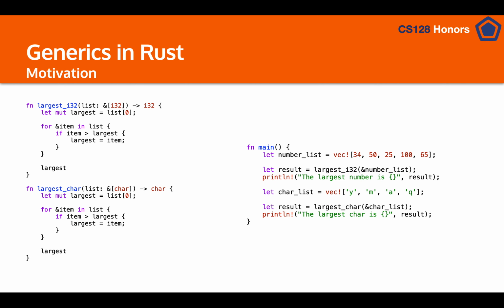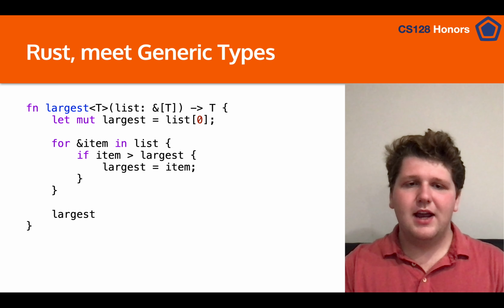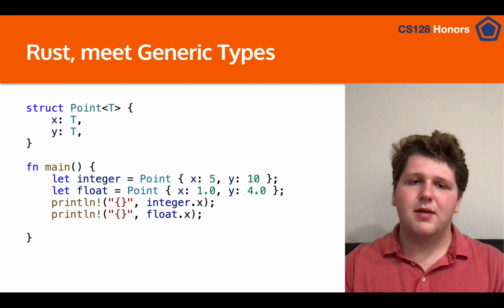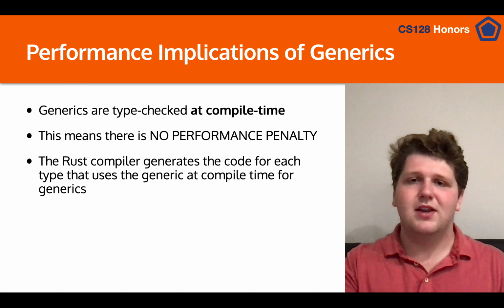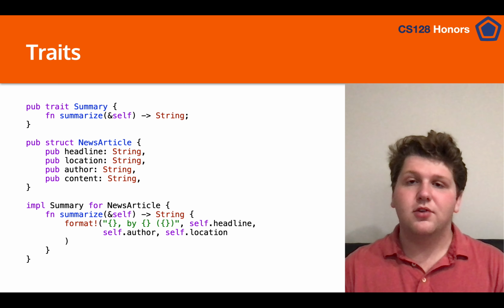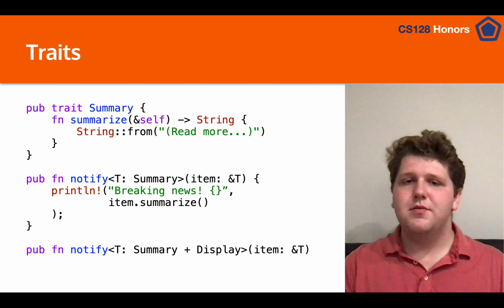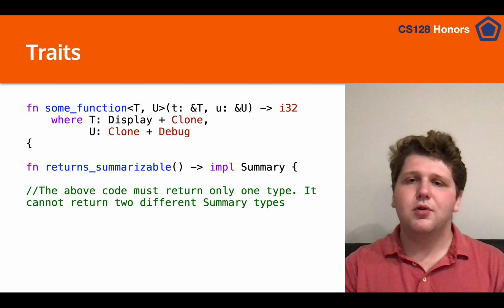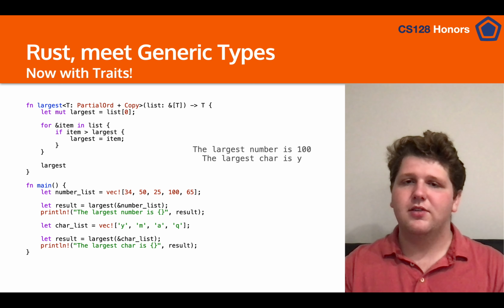CS128-Honors Lesson 16 - Rust Generics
Presenter: Matt Geimer